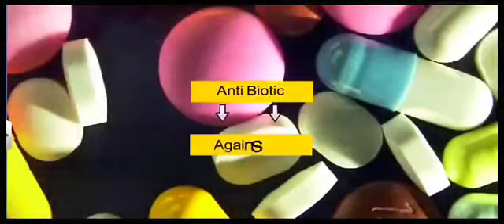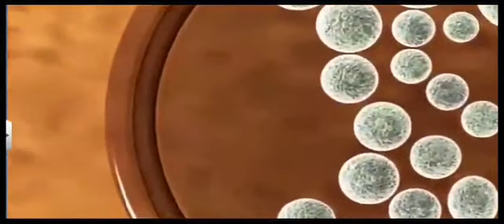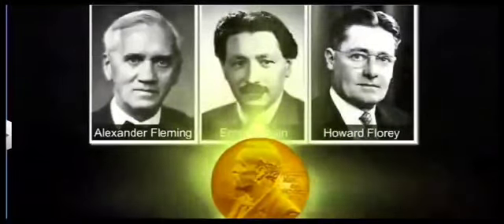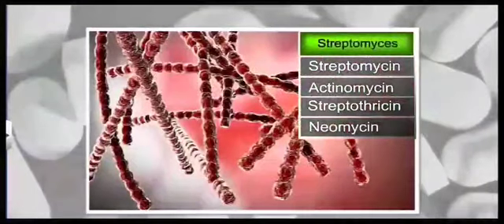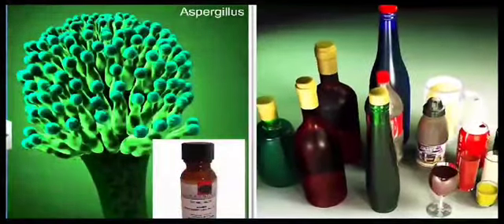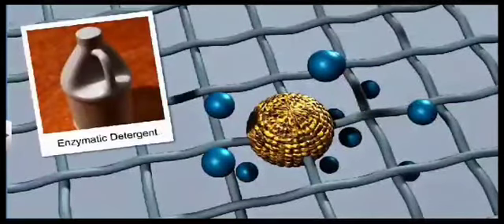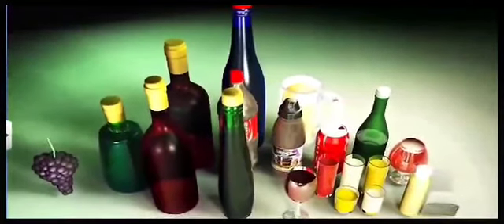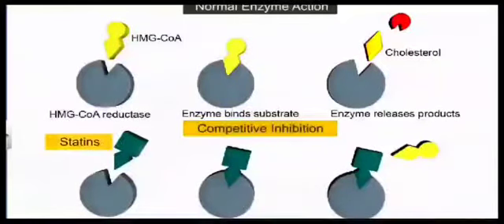MICROBES for production of bioactive molecules XII